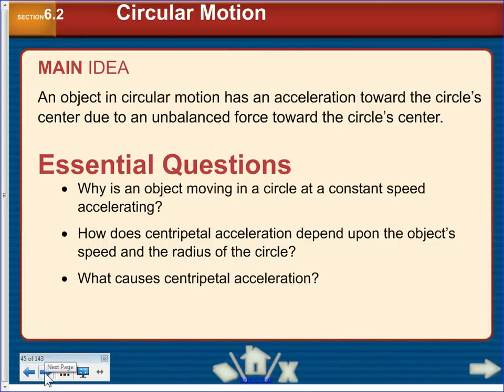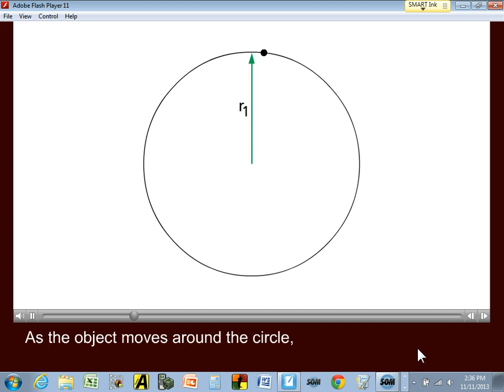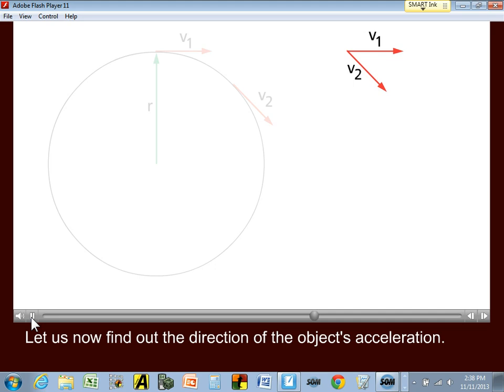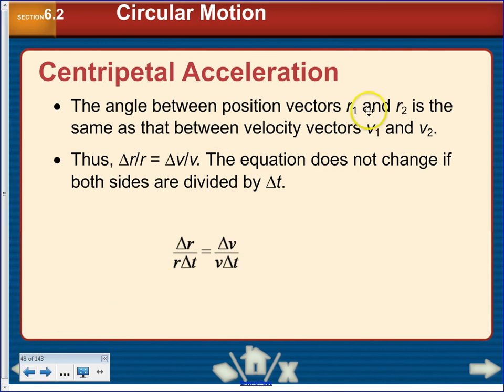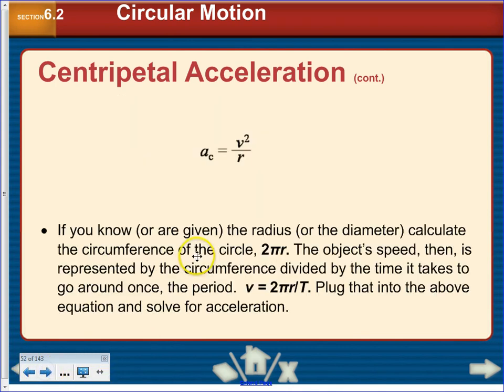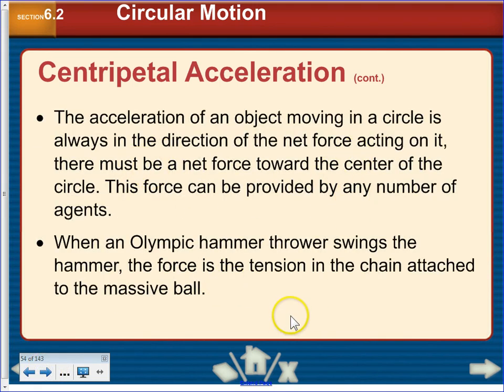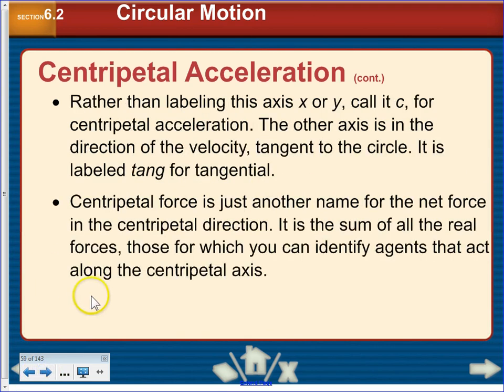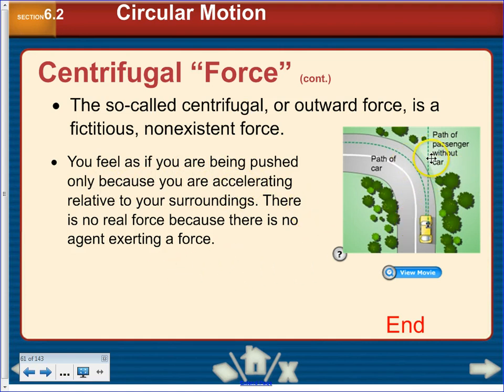Physics 6 2